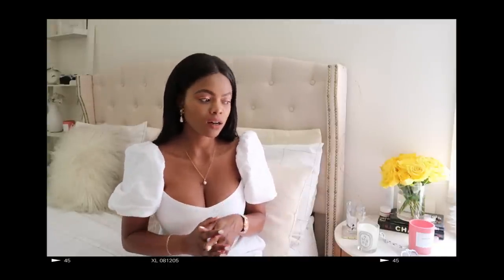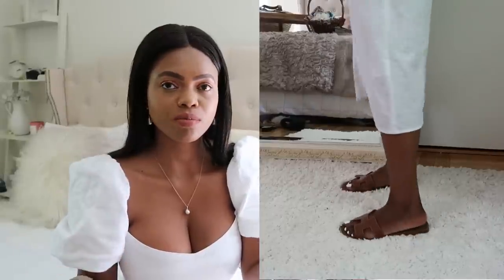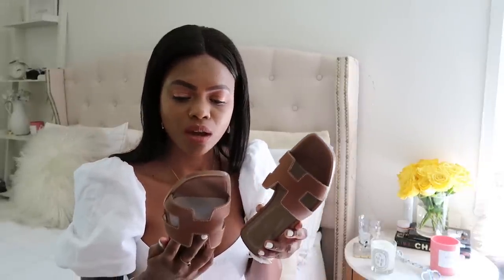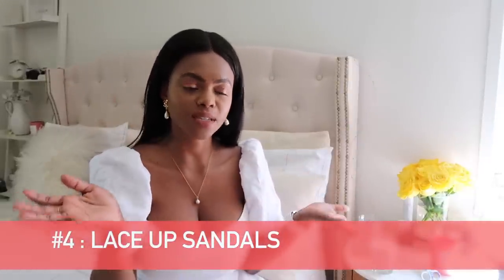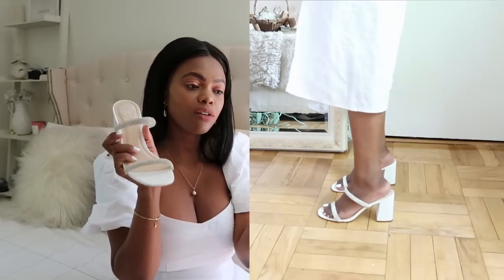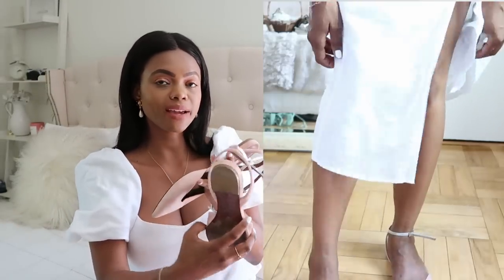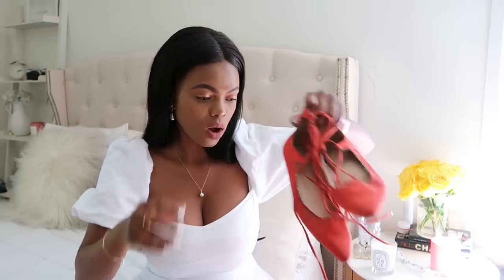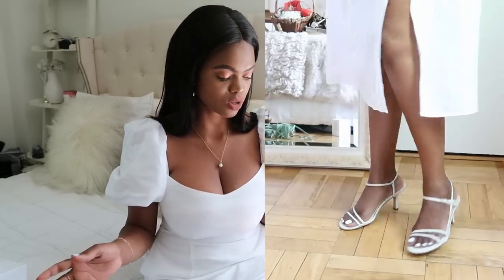10 ESSENTIAL SUMMER SHOES (CLASSY/FEMININE STYLE) | DadouChic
Organic Pearl Drop Earrings
Organic Pearl Hoops

Banana republic dress (size 4)
Mango blue dress

~~~SHOES ~~~
Take $100 off your order with code: SARAHFLINT-BAROSE

#3: BLOCK HEEL SANDAL
Vince Camuto

#10: NUDE PUMPS
$100 off your order with code: SARAHFLINT-BAROSE

Xoxo,Rose

Heavy Density Silky Straight Indian Remy Hair 360 Lace Wigs [GLW001]
SKU: GLW001
Hair Color
Natural color
Hair Length
18inches
Size
Medium(22.5in)
Wig Density
150%
Bleached Knots
2in Bleached in front
Lace color
Brown
Baby hair
Around perimeter
Hairline
Natural hairline
Special request
No combs